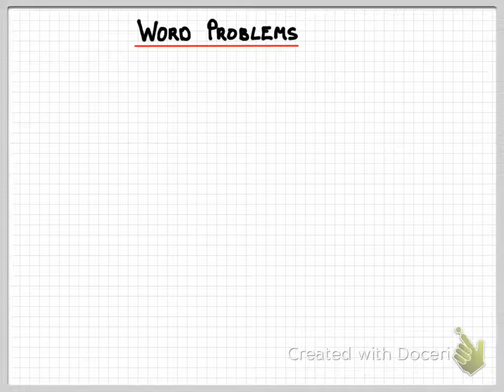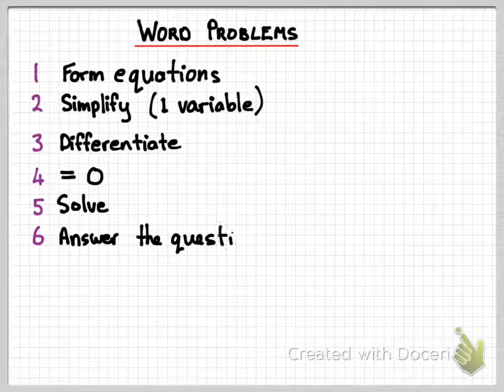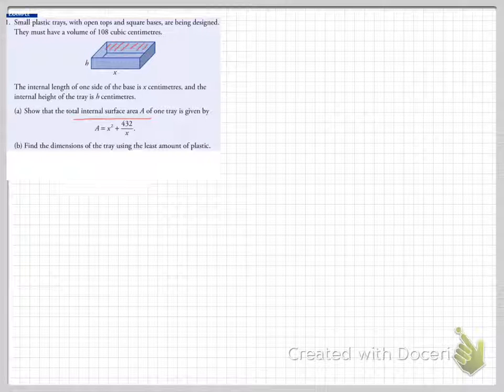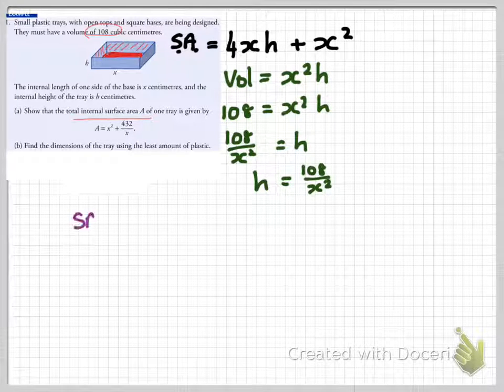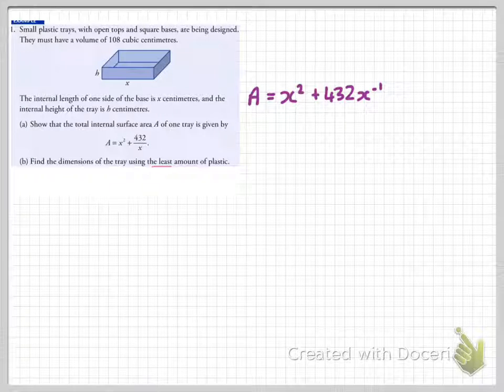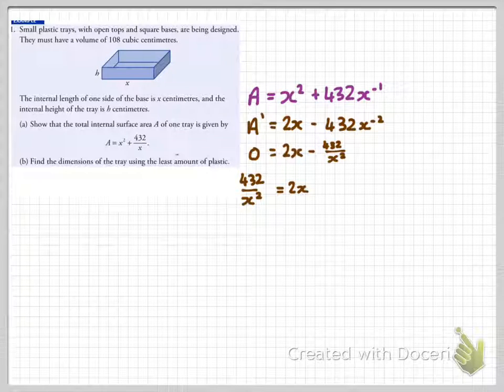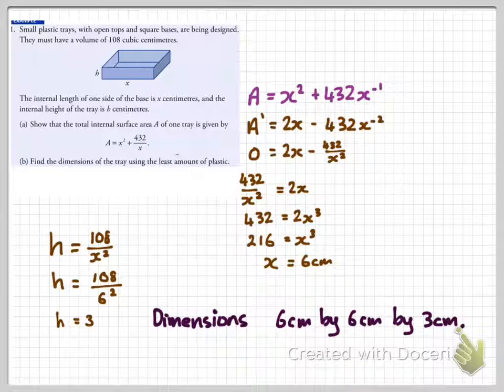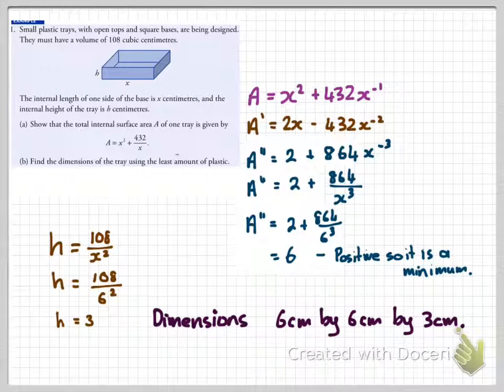MH L2 Calculus Word problems